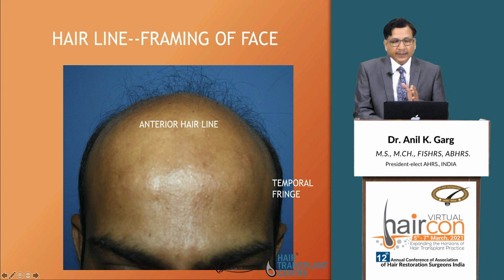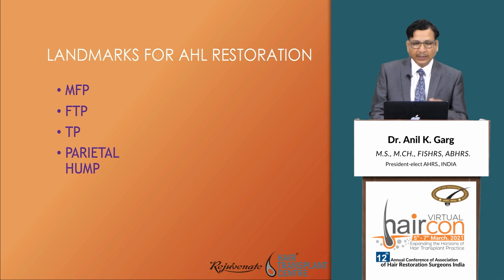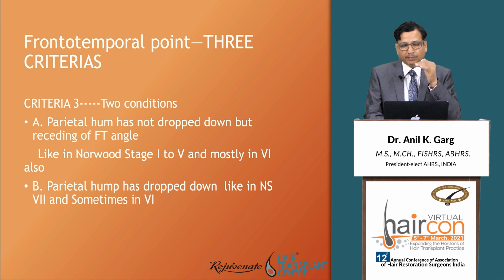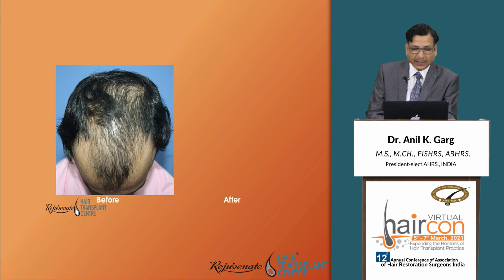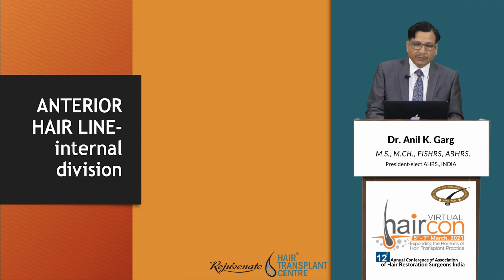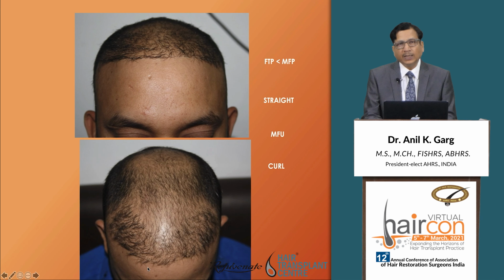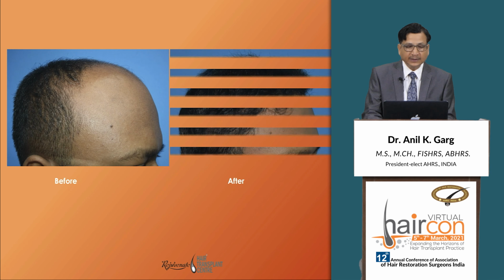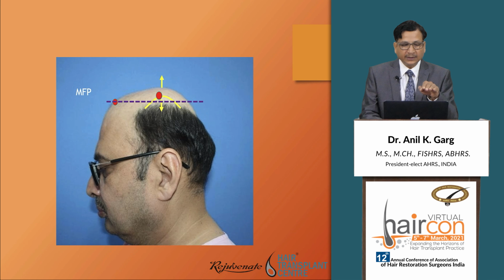Talk On Male Hair Line - HAIRCON 2021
Dr. Anil K. Garg
PRESIDENT AHRS-INDIA,
M.S., M.Ch.,FISHRS, ABHRS.